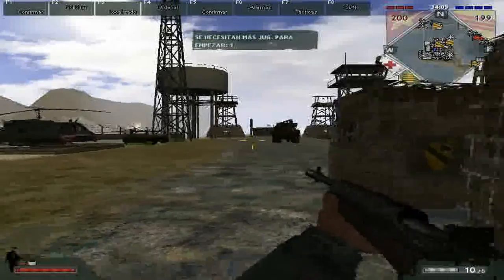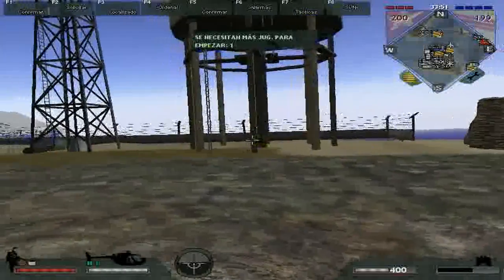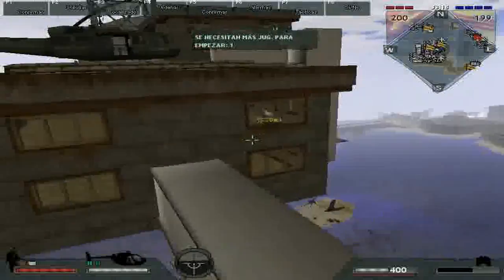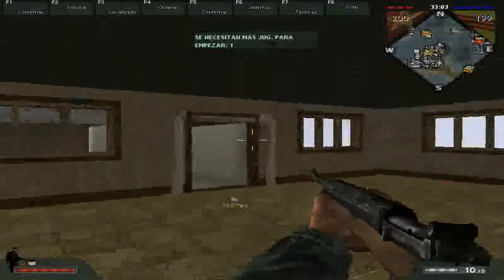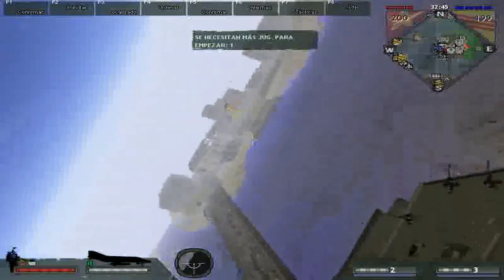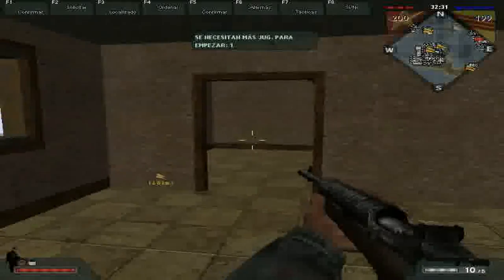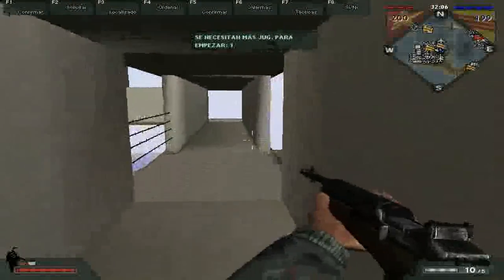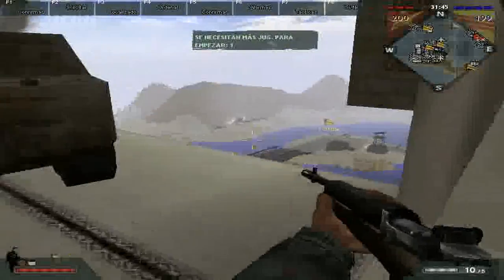Battlefield Vietnam Space Station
If someone knows how to public maps on the web, please tell me in the chat.